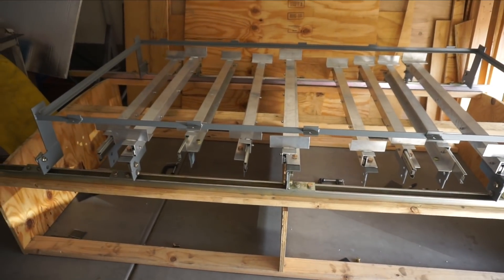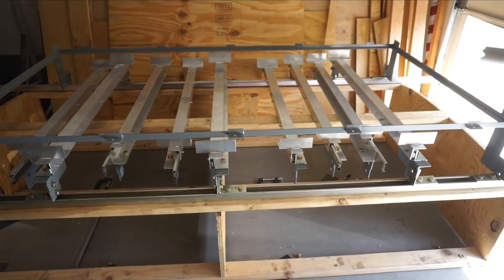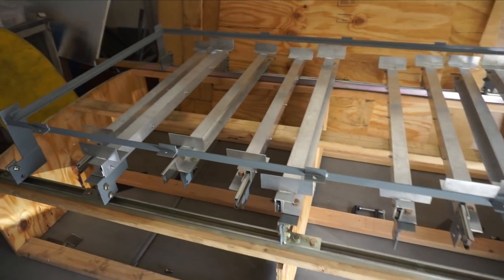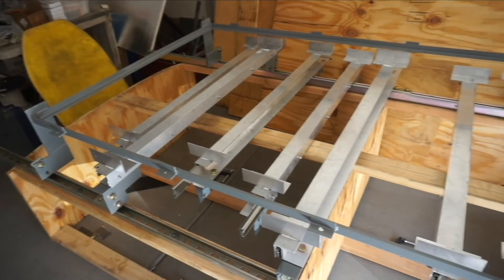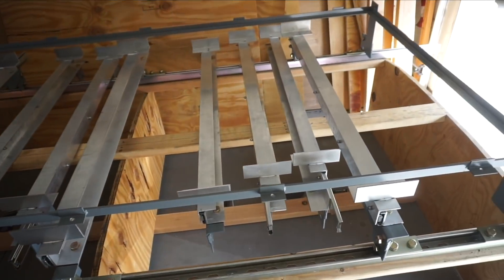Solar Rack: Part 4 - Production, Clamps and Brackets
We finally had our solar rack design planned out and one of four sections built as our prototype.  Now, we just had to recreate the prototype three more times.  We set up production for each piece and part - measuring, cutting, sanding, drilling, bolting together, welding, sanding again, painting.

All of that took two solid long weekends.  Then, we were finally ready to address another major project.  How are we actually going to secure the panels to the racks and sliders?  Pretty important stuff.  Ha!  We searched online for quite a while, looking for pre-made brackets/clamps that would work with what we had designed.  No luck.  Most of the clamps are designed to work with proprietary rails. So, we designed and built our own.

TITLES: Golden Alley, Mondays, Feeling Free
ARTIST: NICOLAI HEIDLAS, Joakim Karud
music composed by Nicolai Heidlas from HookSounds.com